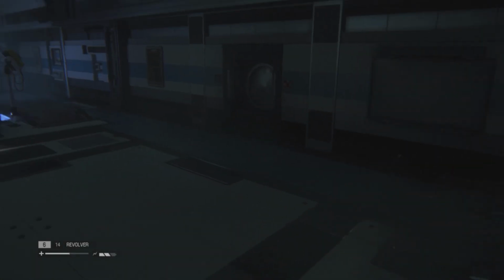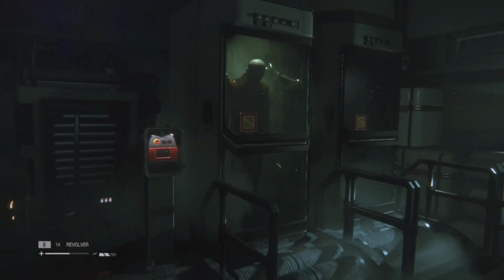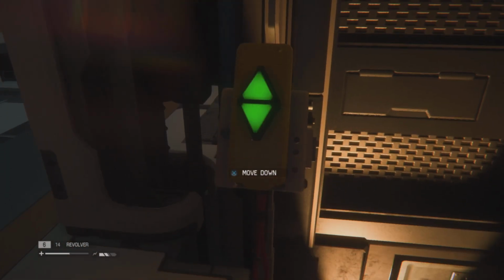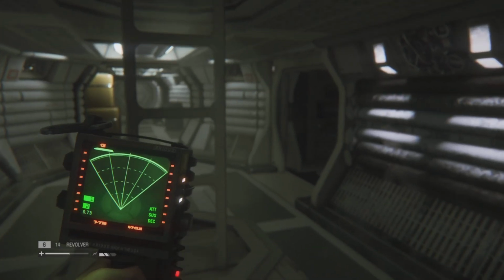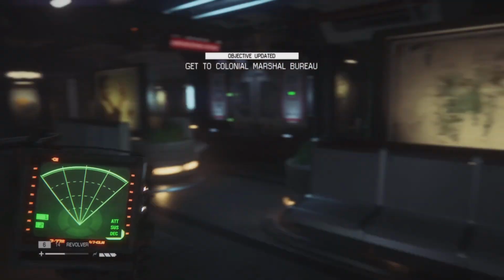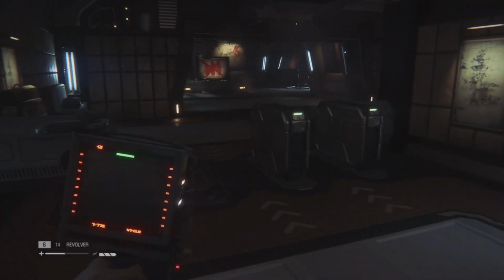ALIEN ISOLATION Playthrough Part 6